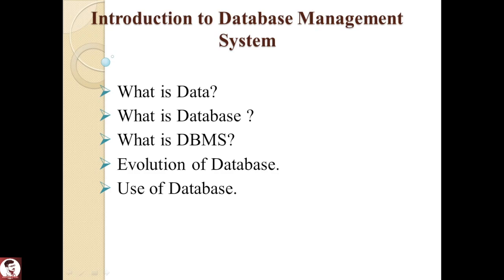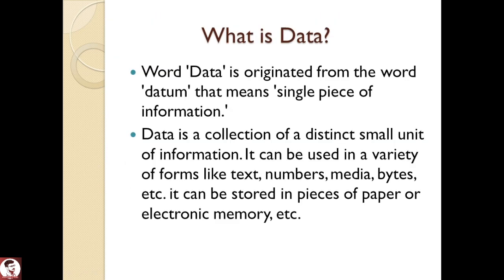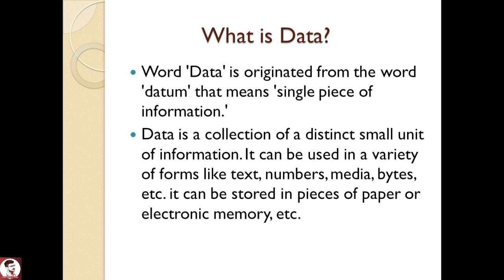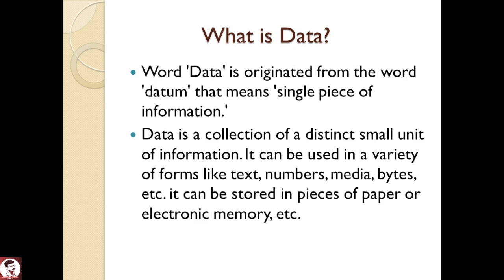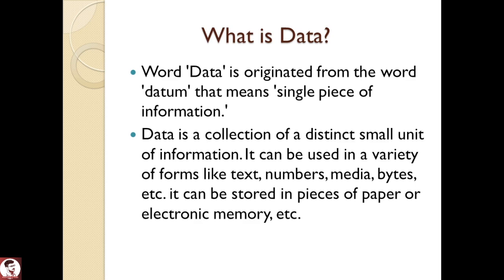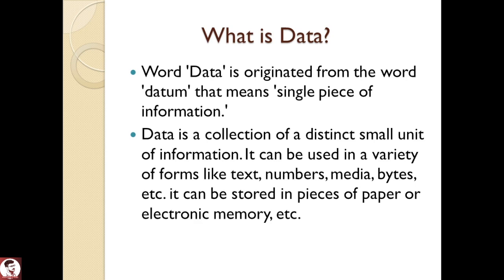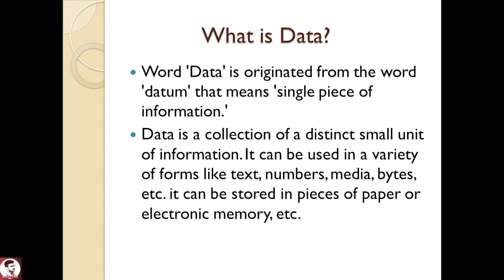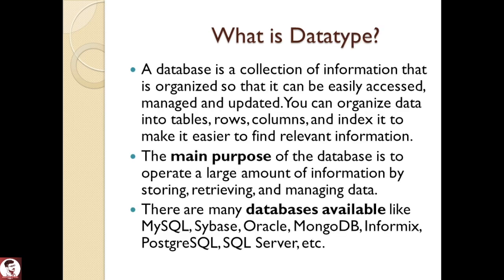What is Data? in Tamil (Database Course) [Class - 1]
In this video tutorial we are going to learn what is data?

Data is a collection of a distinct small unit of information. It can be used in a variety of forms like text, numbers, media, bytes, etc. it can be stored in pieces of paper or electronic memory, etc.

Word 'Data' is originated from the word 'datum' that means 'single piece of information.'